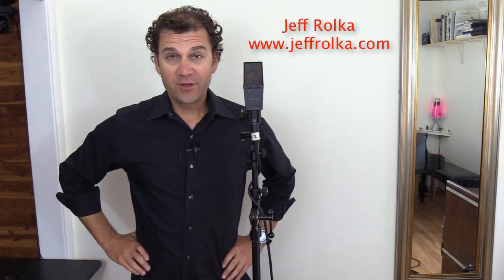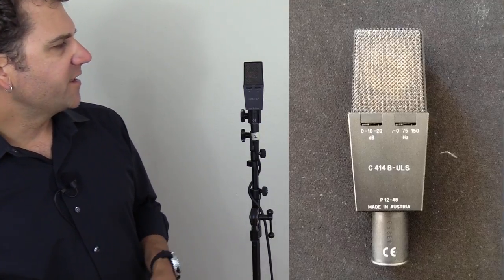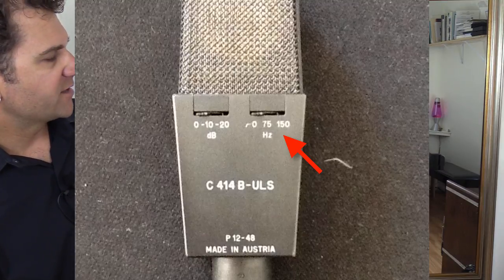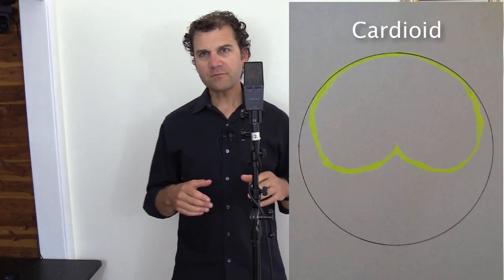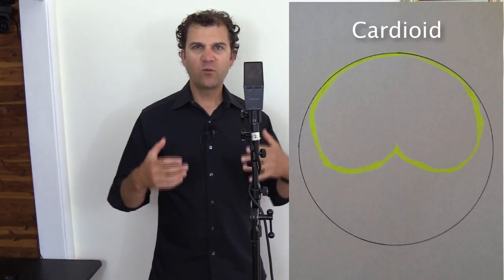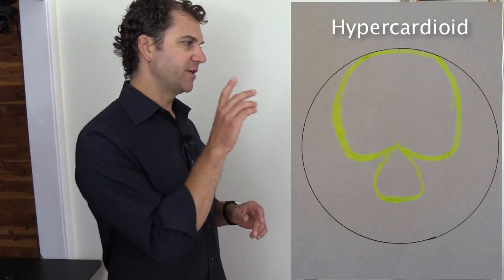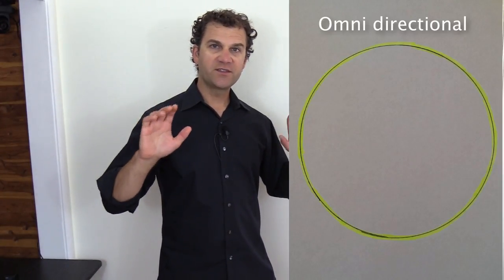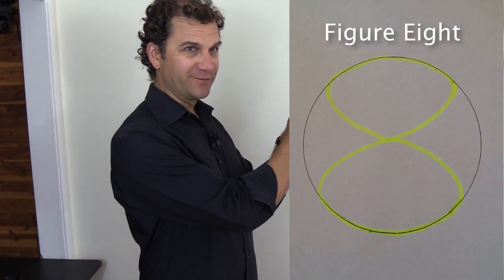Microphone Polar Patterns - Quick Tip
Microphone Polar Patterns - An Explanation and Demonstration

Want to contribute? Many options exist!

-Or-

-Or-

Want the handwritten transcripts of my videos? They’re yours for $1 per month. Want the exercise MP3s? Get them all for $5 per month!

If you’re shopping at Amazon, please consider clicking through via one of these links:

My page on Amazon

-or-

(Amazon.com) USA
(Amazon.co.uk) UK
(Amazon.de) Germany
(Amazon.fr) France
(Amazon.ca) Canada

It’s only a click for you, but a small percentage of your purchase will go towards supporting the channel!